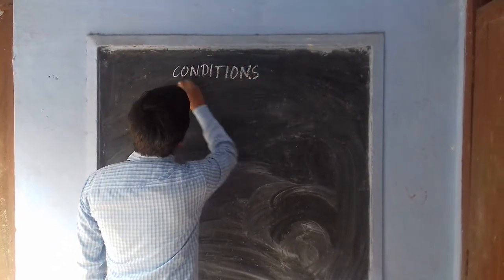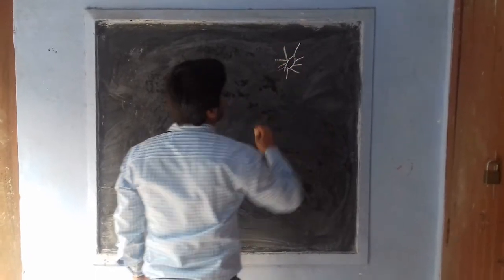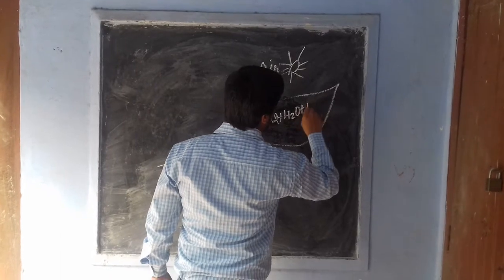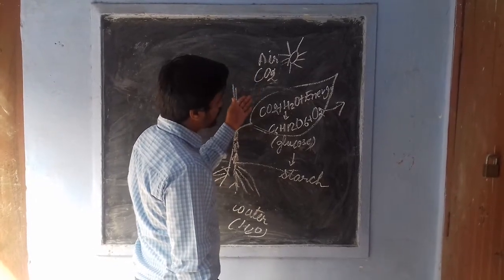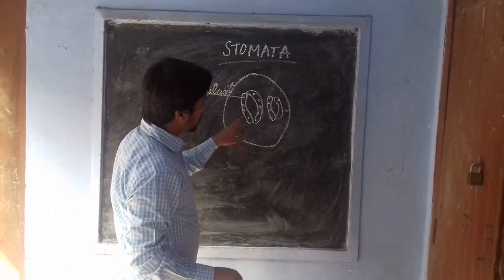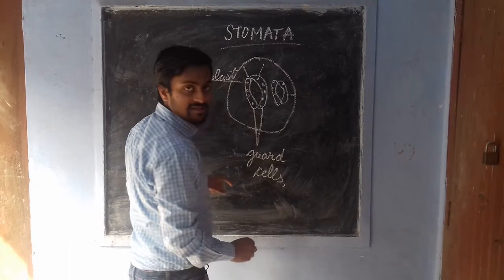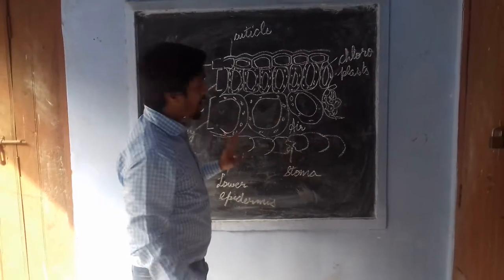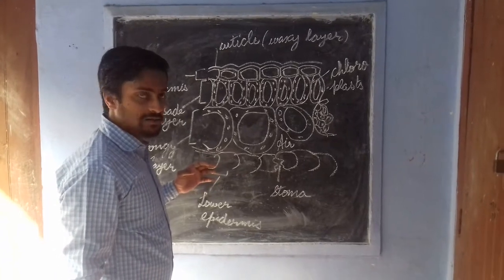CONDITIONS FOR PHOTOSYNTHESIS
CONDITIONS NECESSARY FOR PHOTOSYNTHESIS, HOW PLANTS ABSORB WATER AND OXYGEN, STRUCTURE OF STOMATA AND STRUCTURE OF LEAF